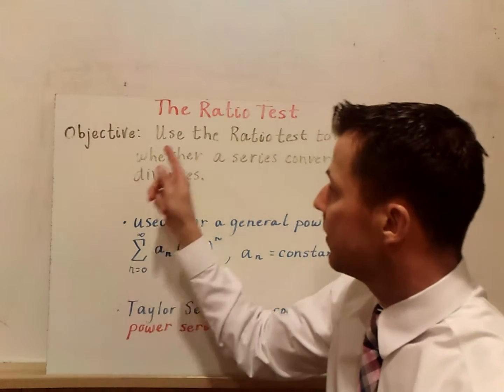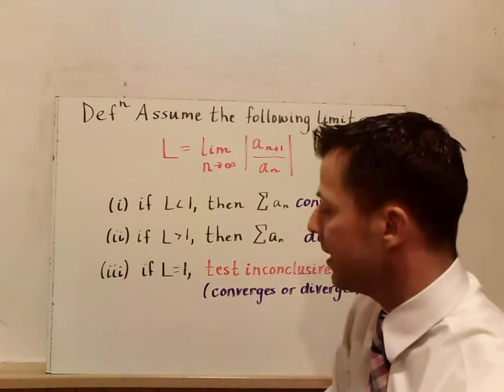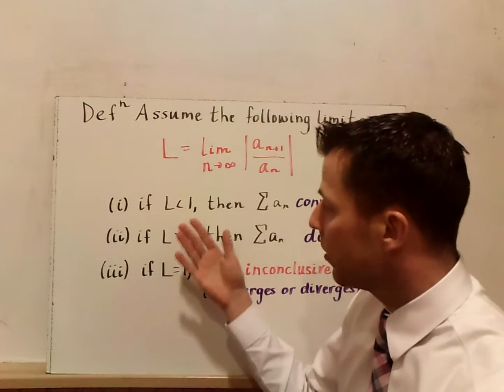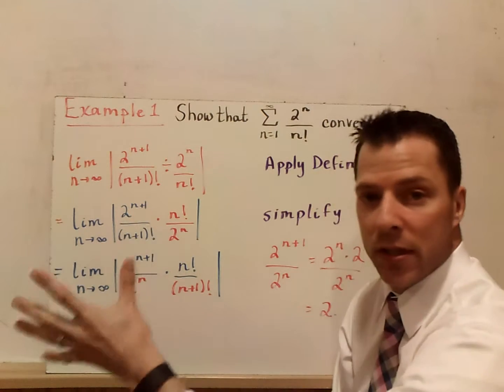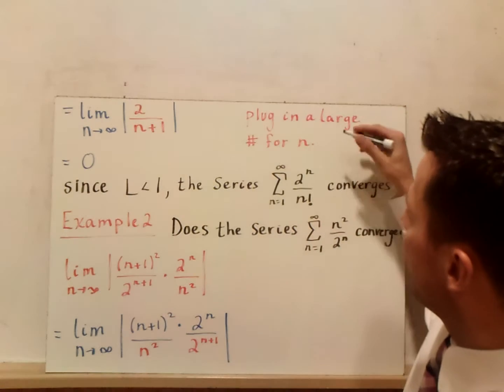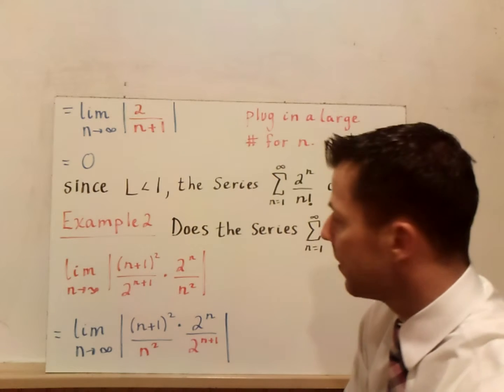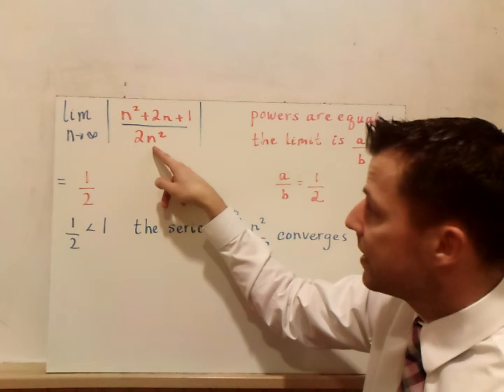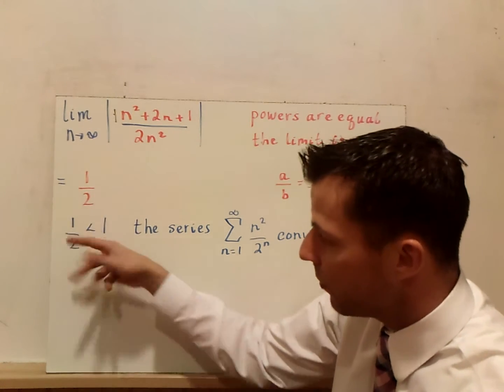The Ratio Test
Video Lecture on using the Ratio Test to determine if a nonnegative series converges or diverges